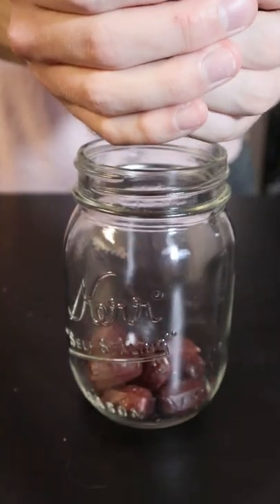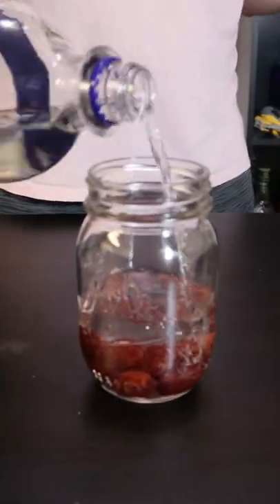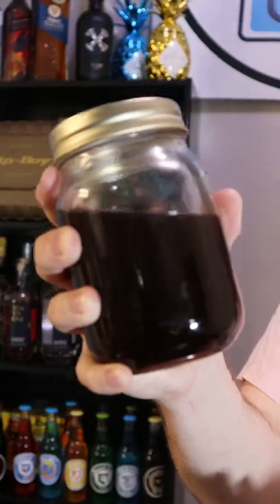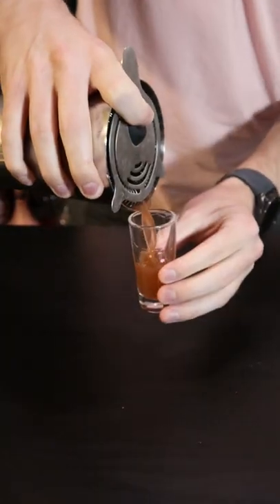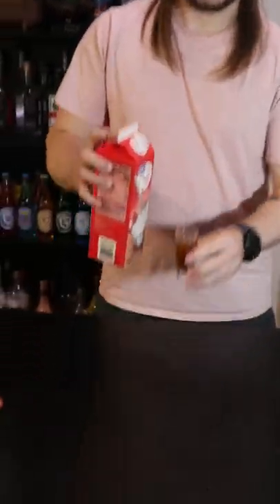Root Beer Vodka Infusion